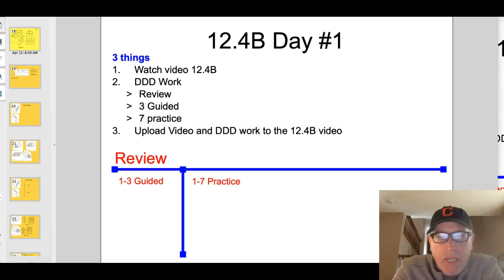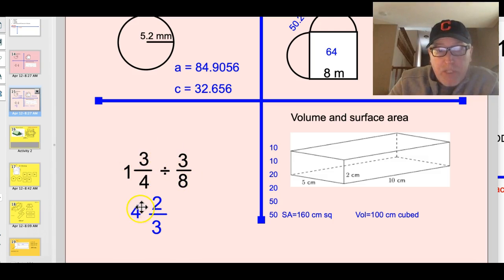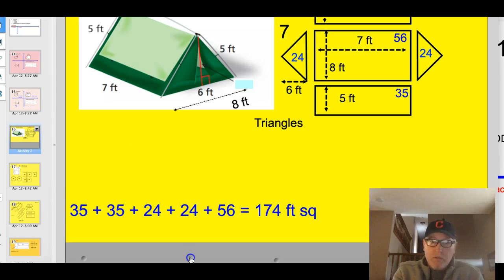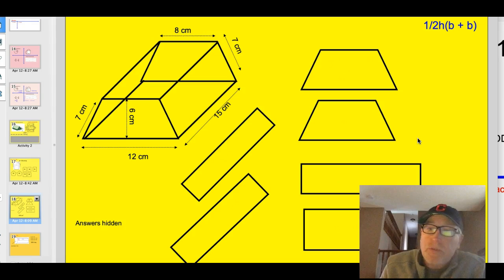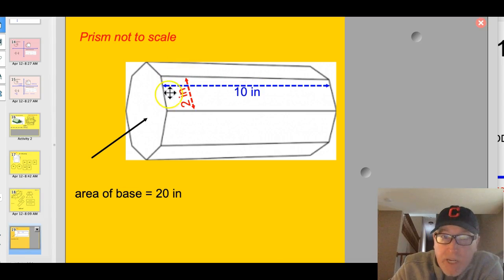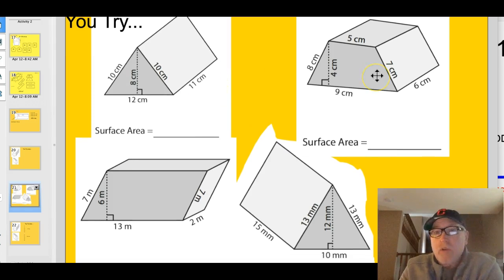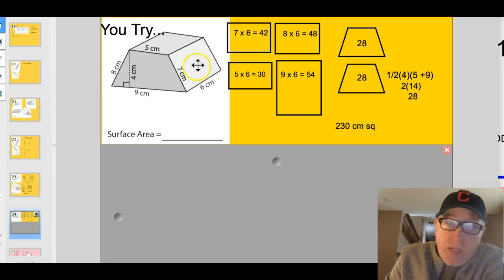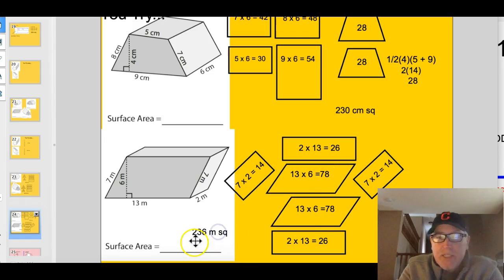DDD 12.4B Day #1